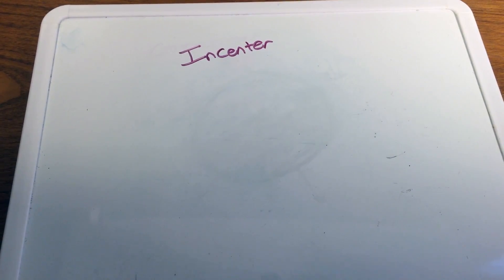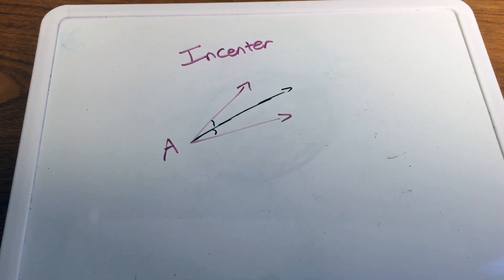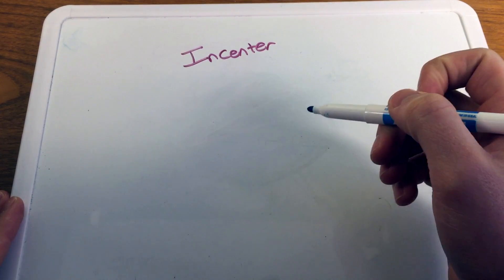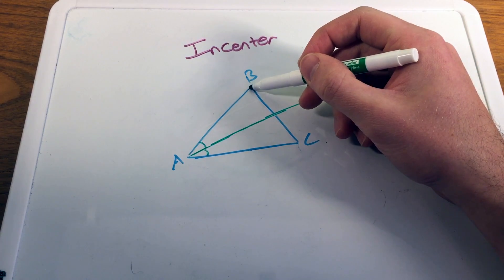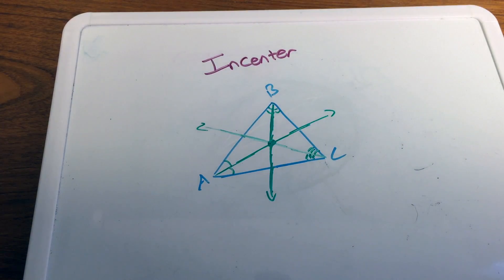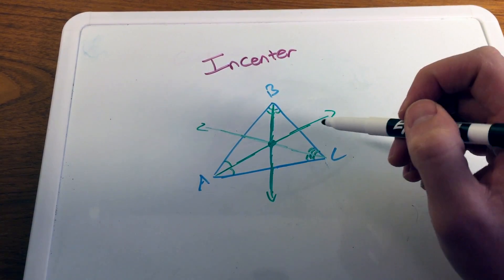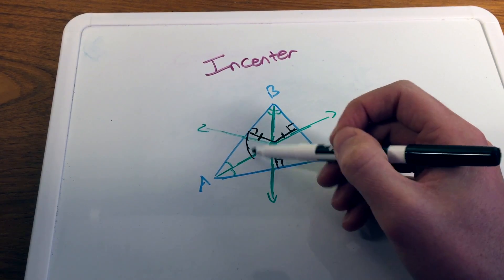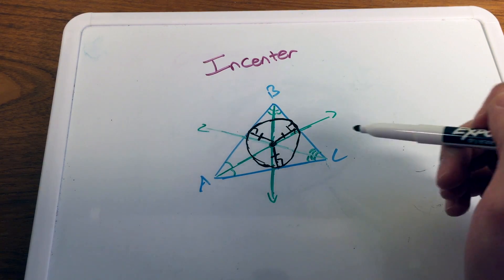Incenter of a Triangle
In this math video lesson I go over how to find the Incenter of a Triangle. This is useful in Geometry and will help students better understand how to find the Incenter.

Vine: MinuteMath
TeachersPayTeachers: MinuteMath